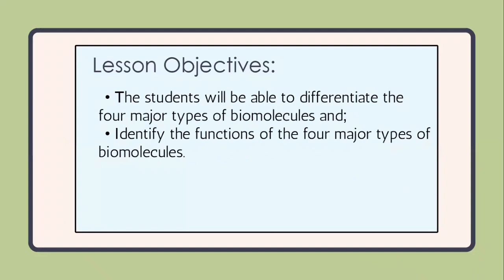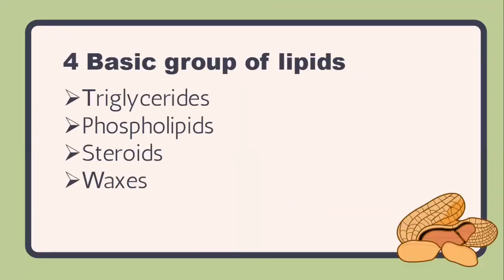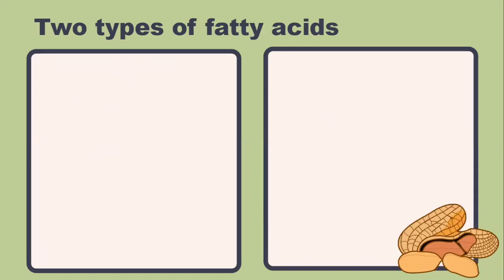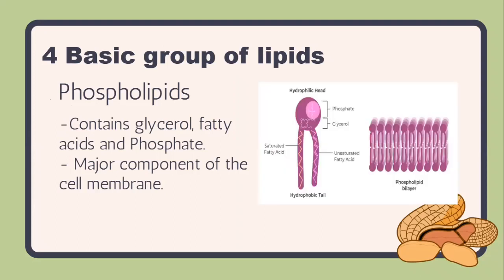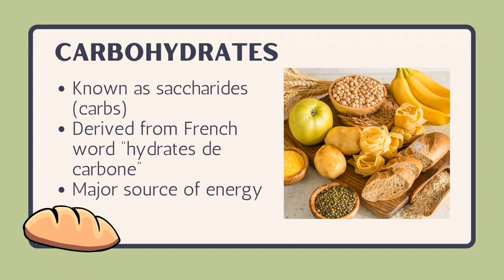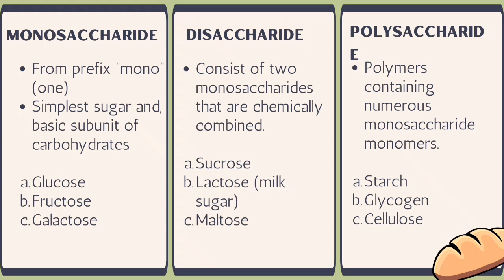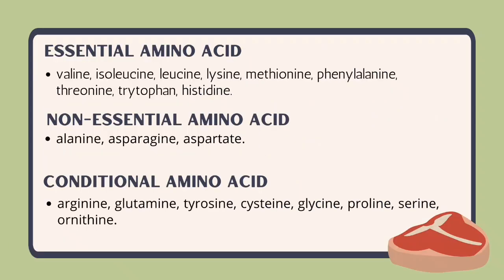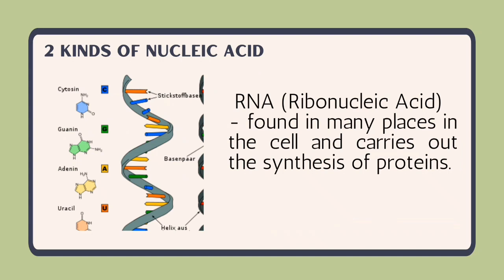Science - Biomolecules by Teacher Juna May L. & Teacher Jaredel M.